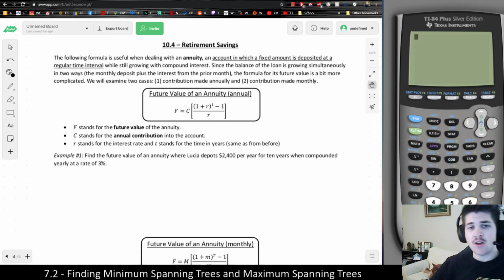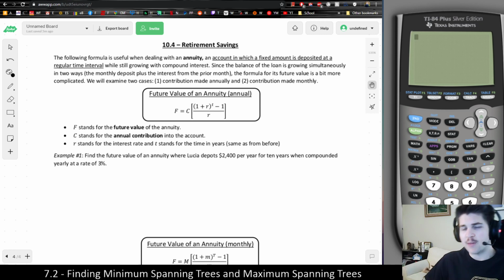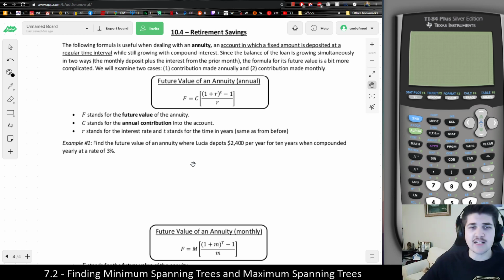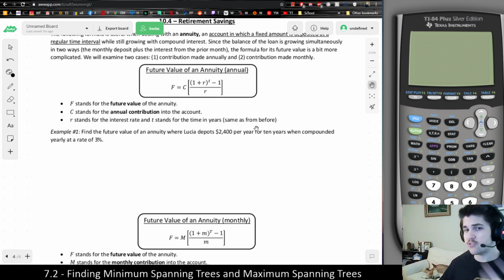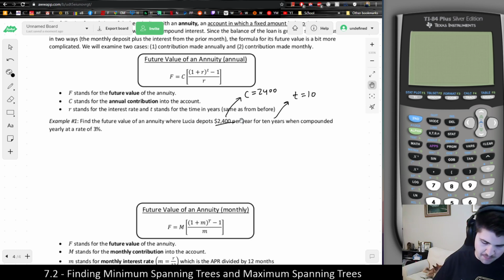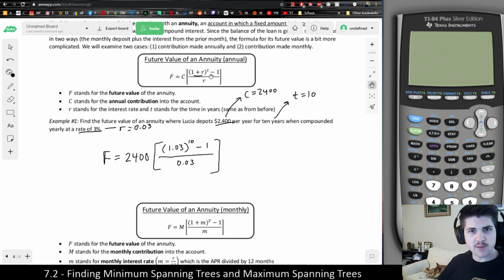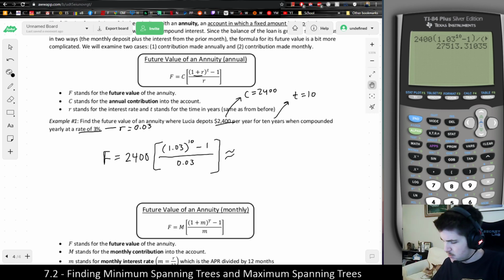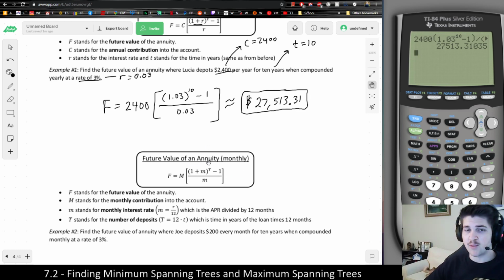[Math 3003] Math of Retirement Savings - Annual Annuity